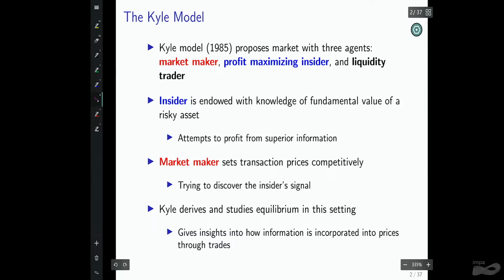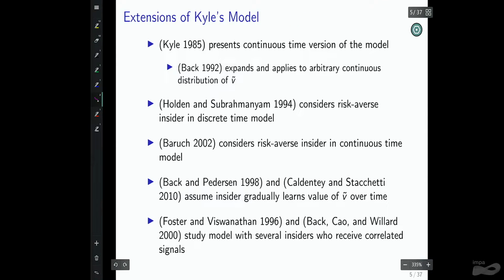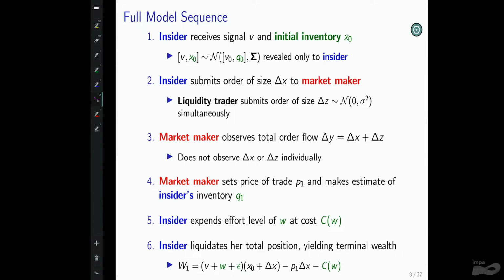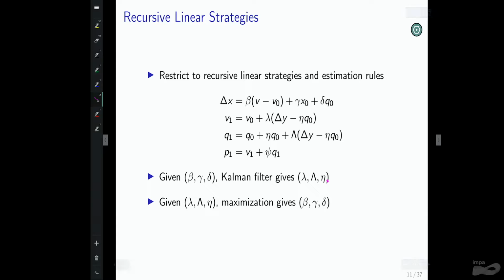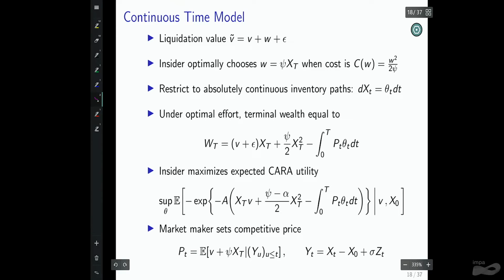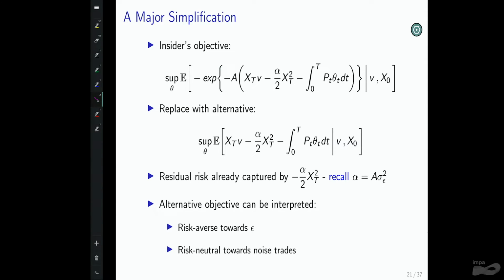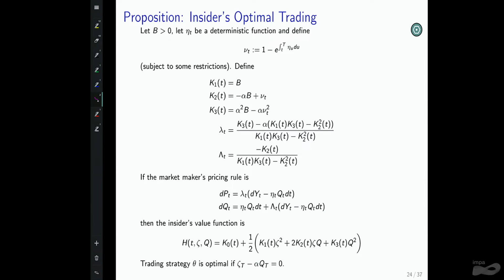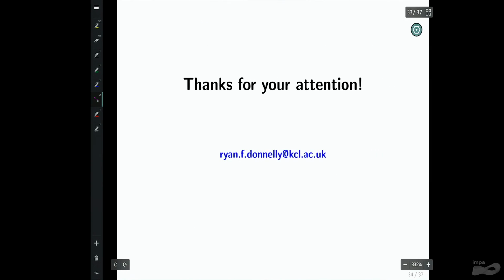Research in Options 2019 - Ryan Donnelly - Insider Trading with Activism and Residual Risk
Speaker: Ryan Donnelly (King’s College London) - Insider Trading with Activism and Residual Risk

This is the fourteenth conference hosted by IMPA’s group on Math Finance on the subject. It is a follow up of the highly successful previous editions. Each one had in its attendance about 100 participants evenly spread from academia and industry. This year we will focus on different aspects of mathematical finance including (but not limited to) option pricing, fixed income, volatility trading, real options, commodities, algorithmic trading, portfolio and risk management.

Scientific Committee
Marco Avellaneda (Courant Institute)
Bruno Dupire (Bloomberg)
Jorge P. Zubelli (IMPA & Khalifa University)